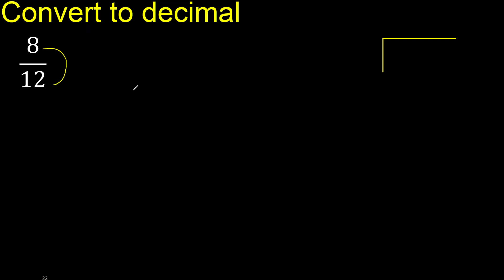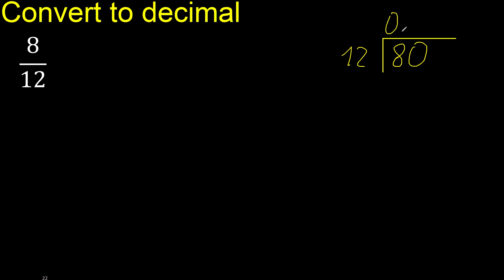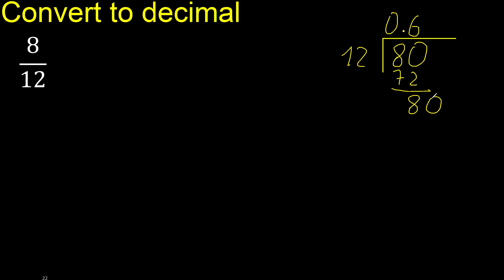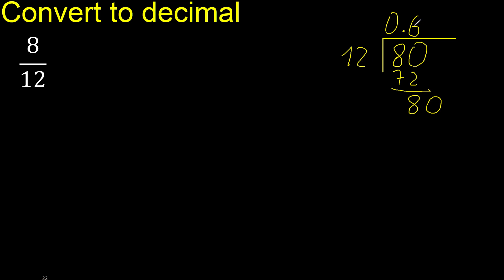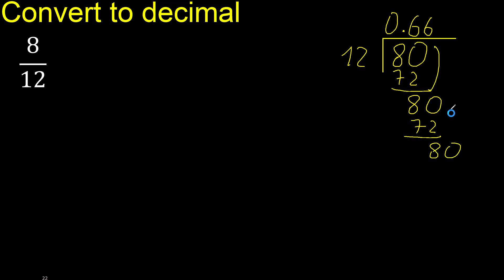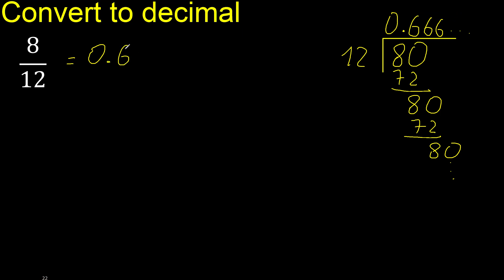Convert 8/12 to decimal . How To Convert Decimals to Fractions